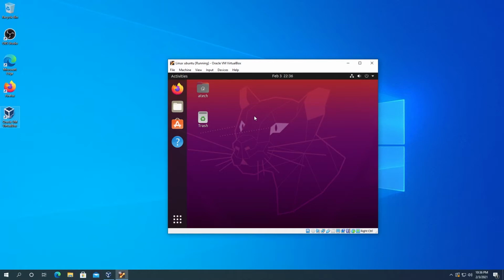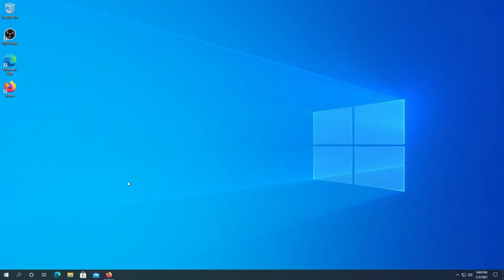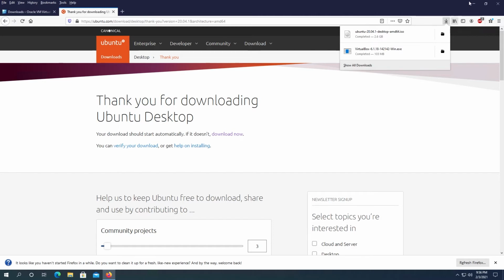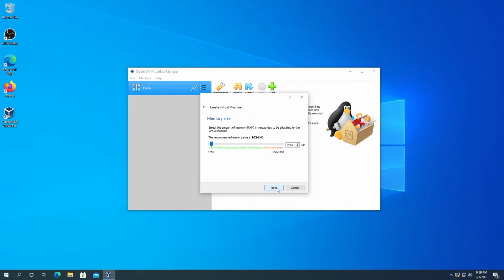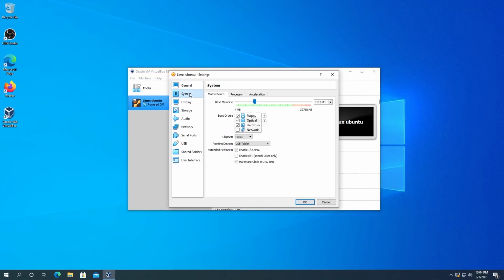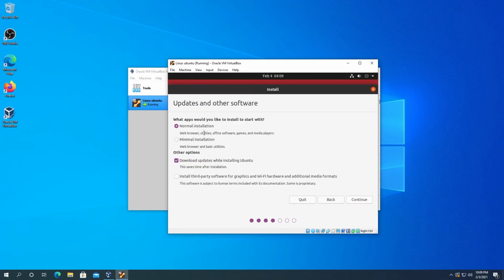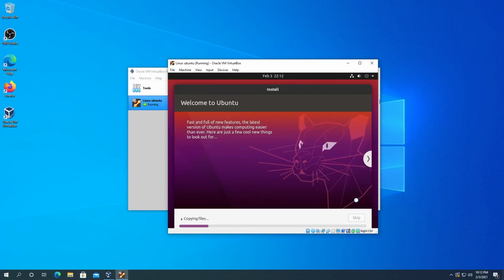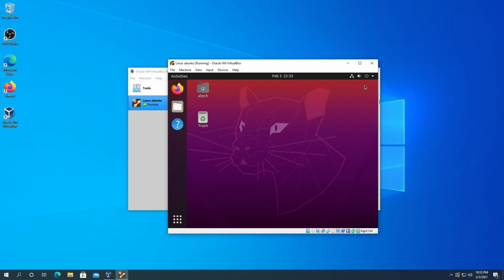How to create virtual machine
How to create virtual machine for FREE

BTC: bc1qnznzmhmuvxpehlm30u9r7p79zlgyltvtjm0v4h
ETH: 0x0371cbD420ba1B31E325e3714e9AEf5adEa105F0
ADA: addr1q8vau4cyxudq699y86kfgwcama9c5fma2j97m3255005udxemetsgdc6p522g04vjsa3mh6t3gnh64ytahz4fg7lfc6qw0hykl
USDT: 0x0371cbD420ba1B31E325e3714e9AEf5adEa105F0
XRP: rJPReg5mE9AhML6Y9z5T4PSpA6ja5sAbq6
USDC: 0x0371cbD420ba1B31E325e3714e9AEf5adEa105F0
XLM: GAZCXZLKN4NBP34LLTX647NDHQSQ2VBZN7AN6UAVXGIL3NDBPN4KBXHG
VET: 0x375A202F95eFA0a1cD2dd9d7aDD64E08E521b152
DOGE: DC4UKfJz63n6Jw5SGSdWKmnJ1xytB9NELR
SOL: 8ccqa6StBYadSUkajvQsScdZH2VQfaYbnjfysFJywVsV